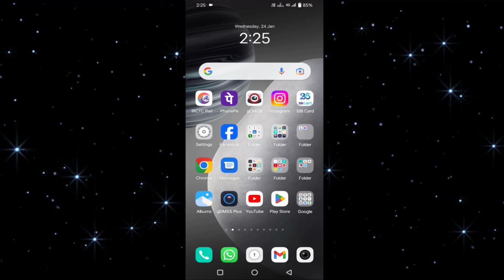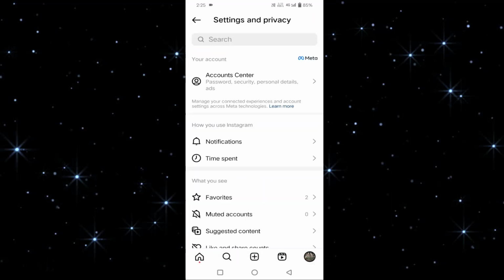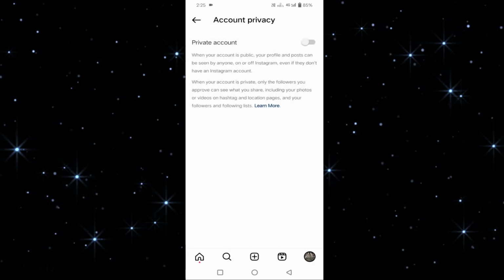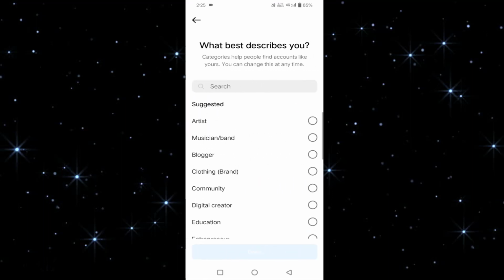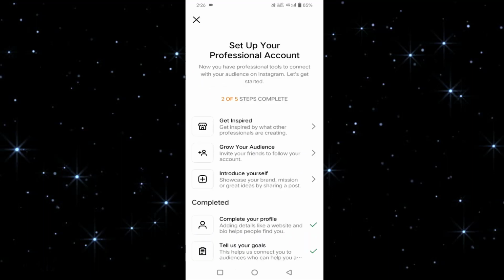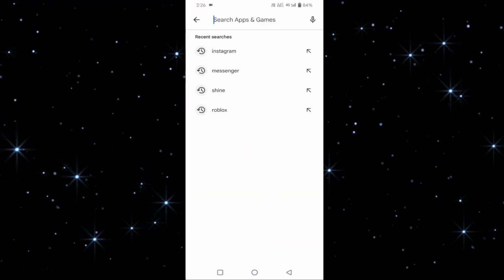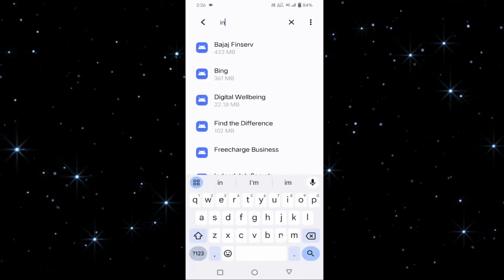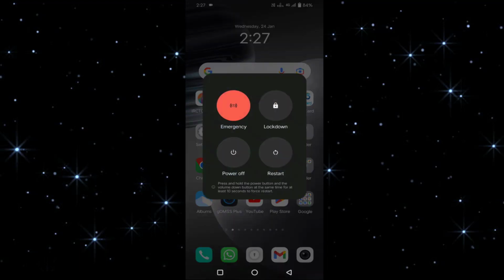How to Fix Couldn’t add to template on Instagram | Insta template not working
How to fix Couldn’t add to template on Instagram
Instagram template not working
Instagram couldn’t add template problem solve